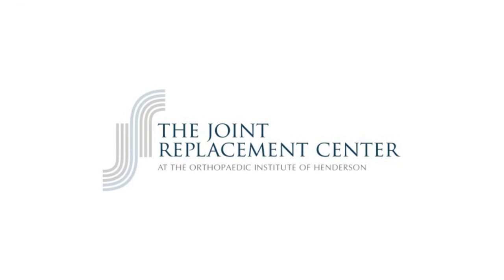How long does it take to recover from a hip replacement?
Dr. Tait explains the expected recovery time after hip replacement surgery.